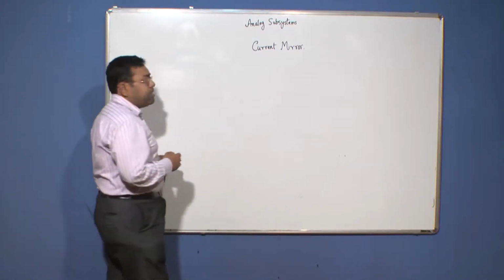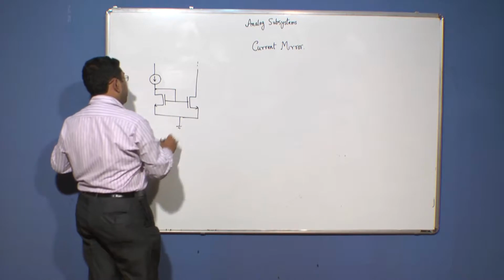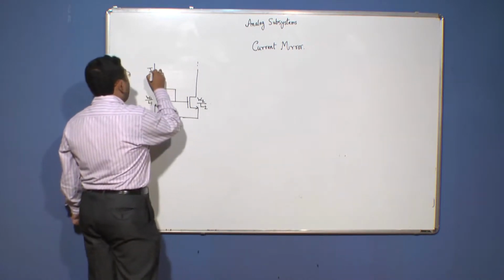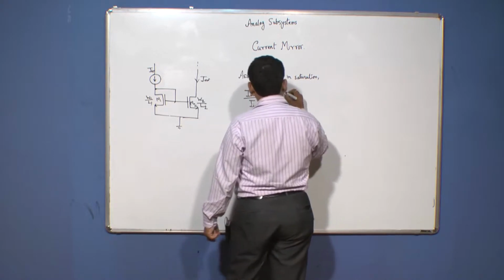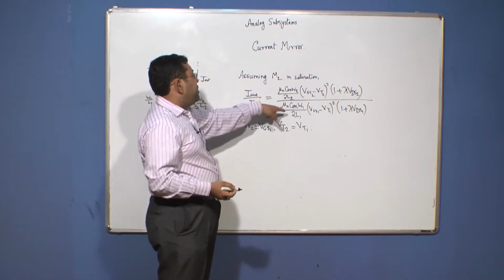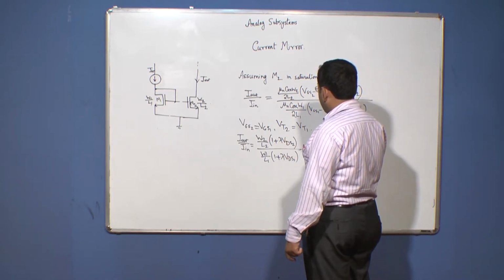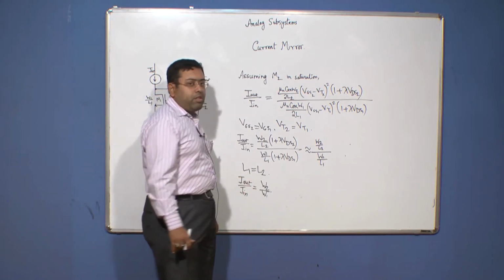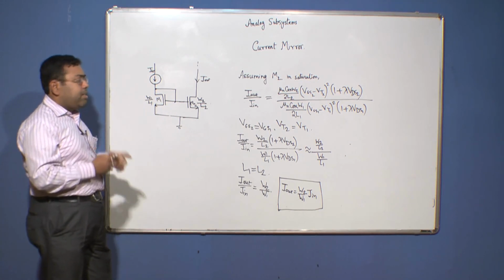CurrentMirror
Module Name: Current mirrors